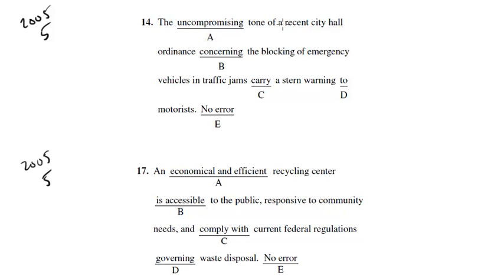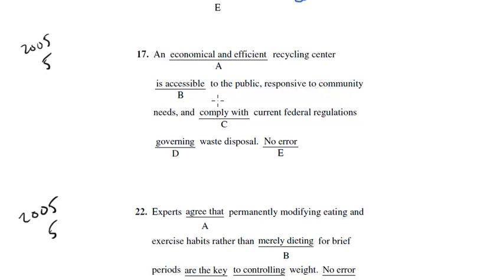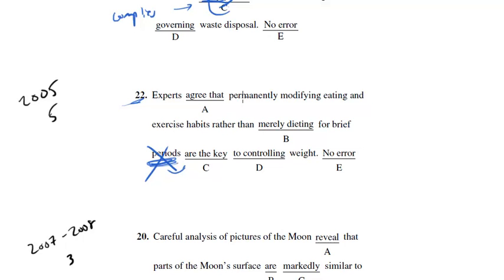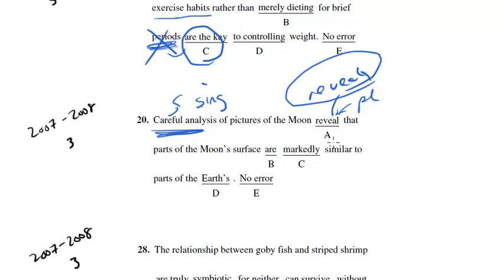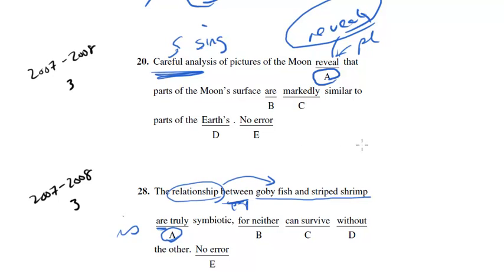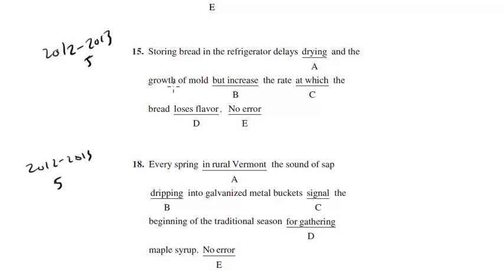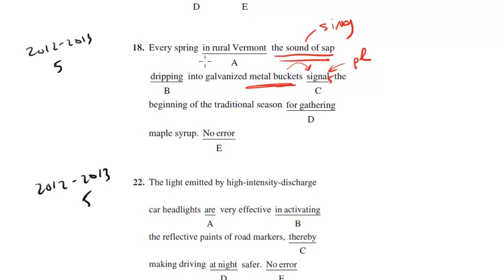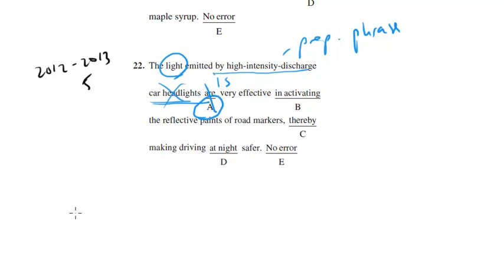Subject-Verb Agreement, Part One